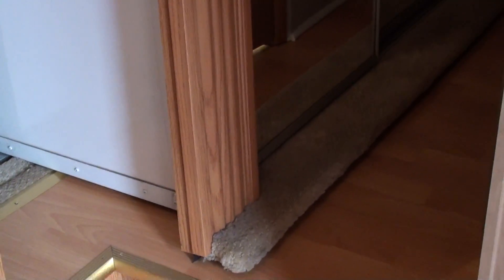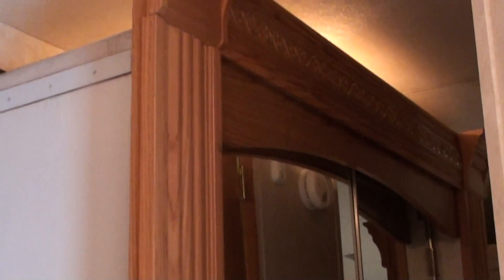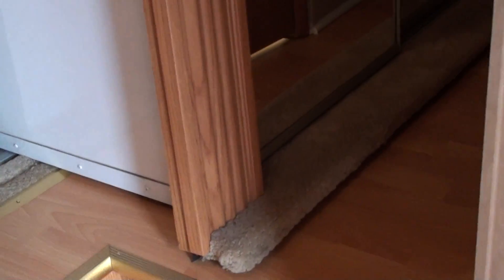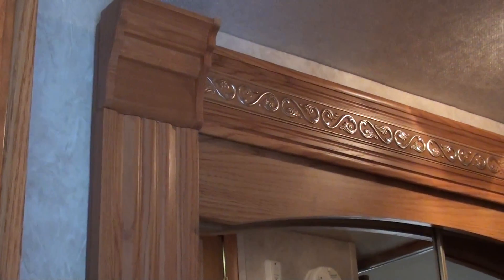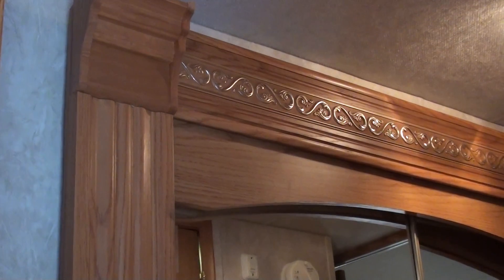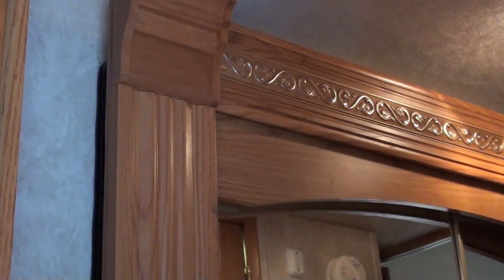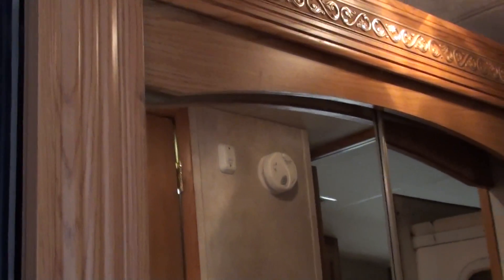Slide out 2006 Hitch Hiker 33 ck discovery America